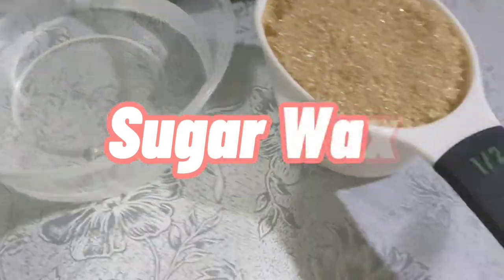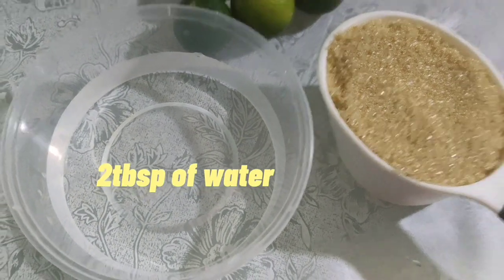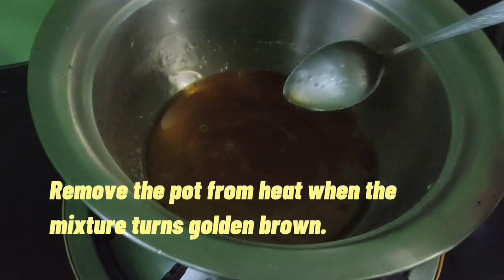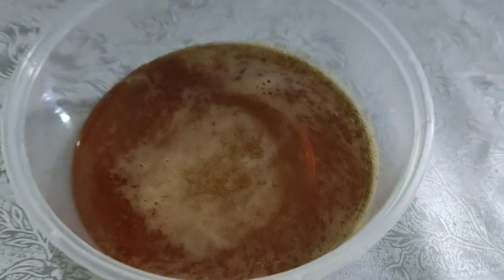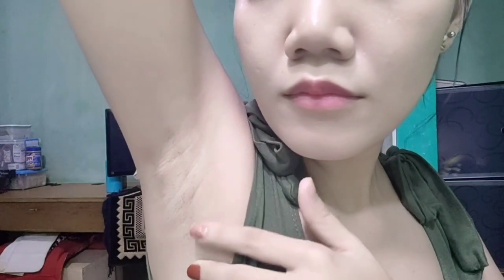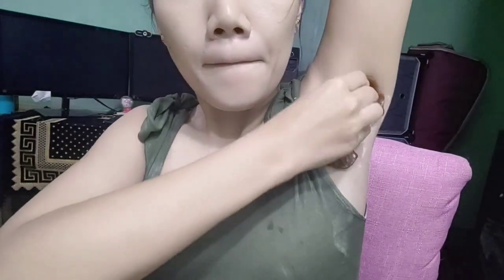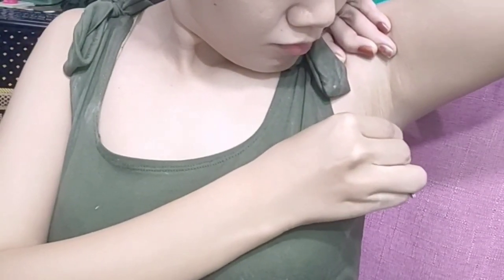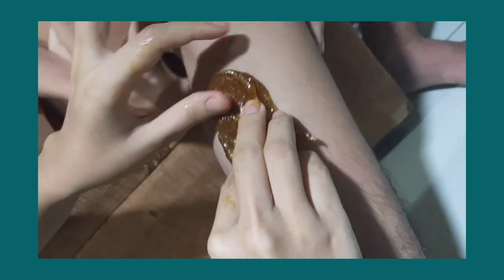EASY & AFFORDABLE DIY SUGAR WAX + DEMO | Hair Removal Hack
Hey guys!

Have you heard of sugar waxing? If you are into a DIY type, here's another way to deal with unwanted hair ☺️

The ingredients of the actual wax are all-natural, perfect for those who have sensitive skin types like me. Based on my experience less pain and I literally see the difference from a normal ready to use wax. It minimize ingrown hairs and somehow helps to lighten dark underarms.

PS. I know hindi maganda at maputi underarm ko (lalo na before) 😅 Let me create a separate vlog for my other underarm routine.

Sugar Wax Ingredients
-1/2 cup of sugar
-2tbps calamansi or lemon juice
-2tbps you water

During waxing
-baby powder

Please follow my new Instagram account for Arts & Photography (simplente_by_jhe)

Love lots

💖𝑱𝒆𝒔𝒔

my new account for photography
📸simplentebyjhe
🌼Lyka- Jhe Alinsunurin (jesssetter__)